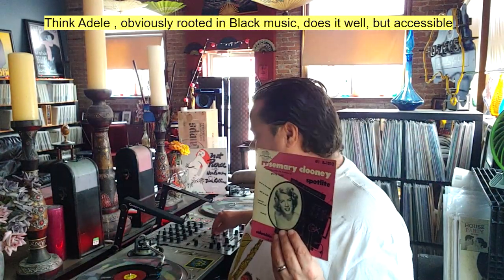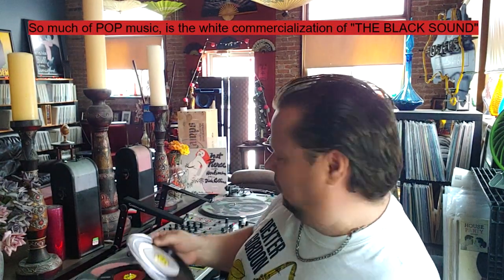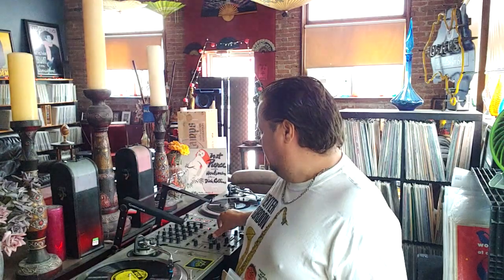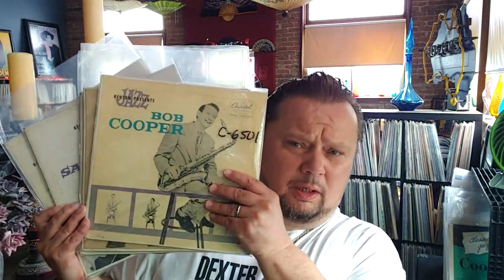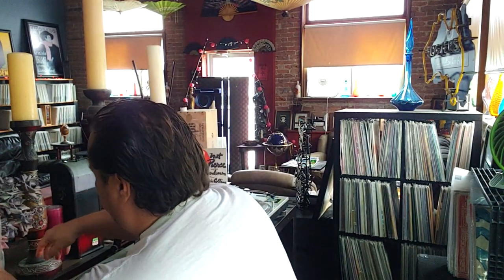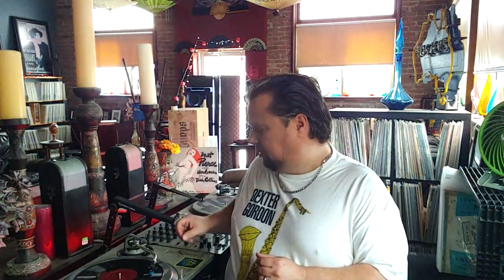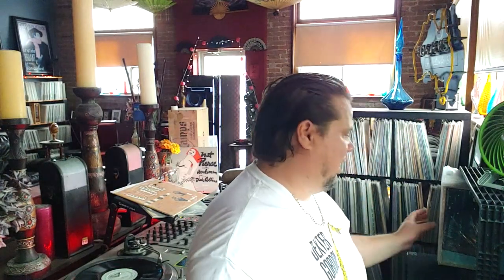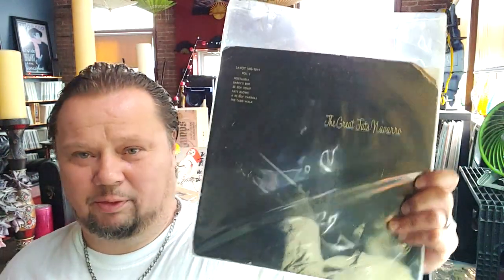#253/ REWIND... we skip back to look at the 10 inch era...... to see what average music retailers ..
Would have had in stock...vs the titles you would never be able to find!!